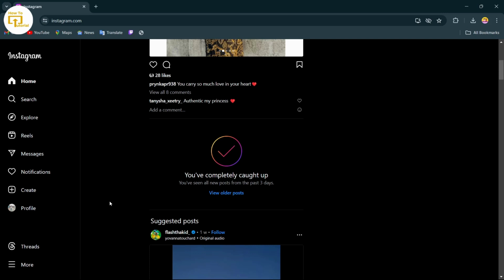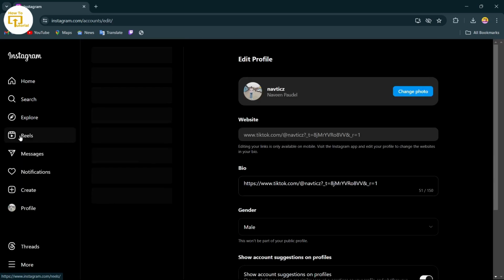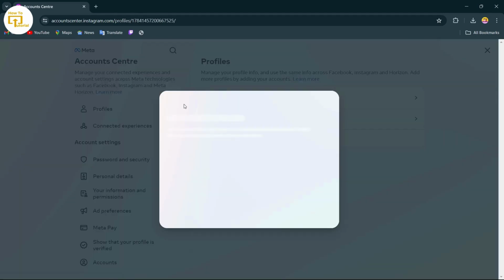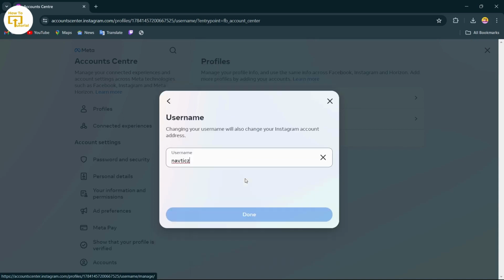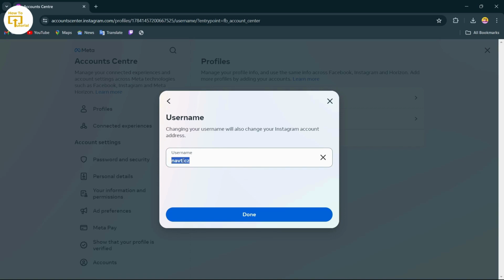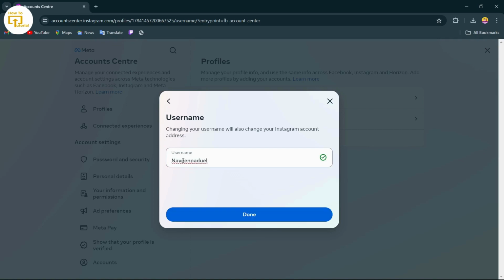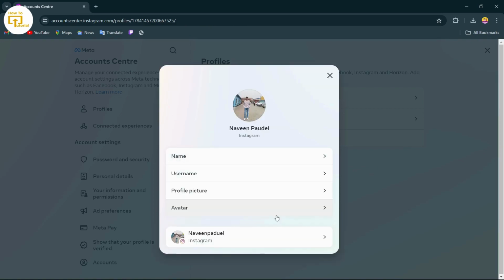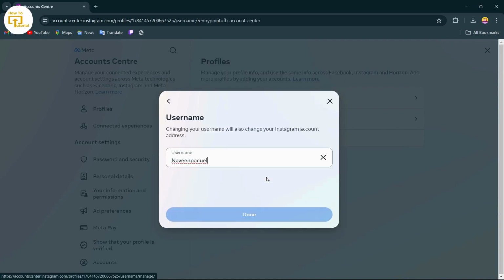How To Change Instagram Username on Desktop PC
How To Change Instagram Username on Desktop PC [EASY STEPS!]
Struggling to change your Instagram username on your computer? You're not alone! In this quick and easy tutorial, we'll show you exactly how to update your username on Instagram using your Desktop PC.

© Login Helps